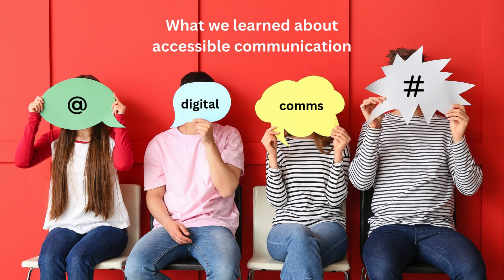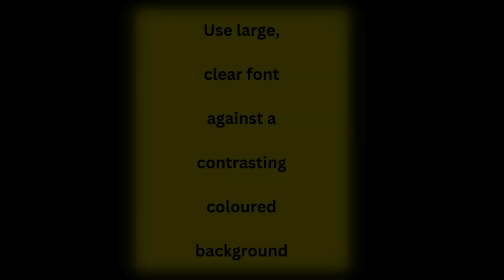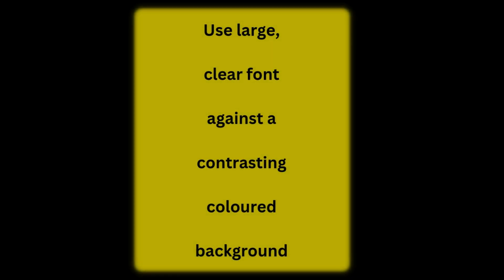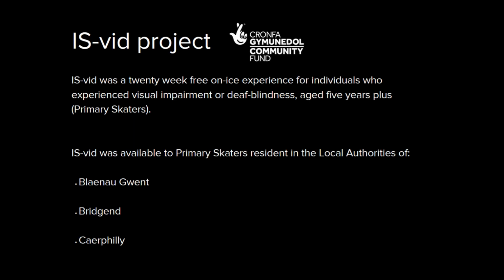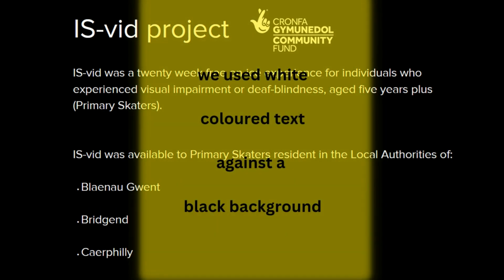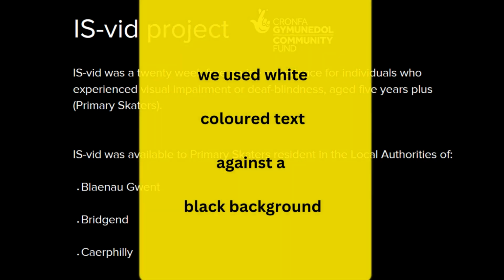What we learned about accessible communication: digital comms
This video highlights our learning in how to make digital communications more accessible for people who experience visual impairment.

This learning is a result of the IS-vid project.

The video contains audio and well as written description.

We learned that small changes can make a huge difference to users affording greater independence. To ensure what we did was effective we co-created all resources with lived experienced users.

For more in-depth guidance visit the resources by RNIB.